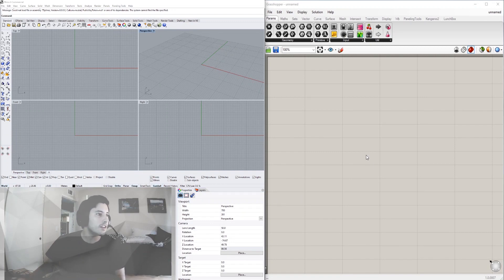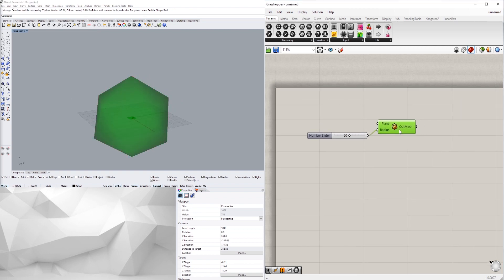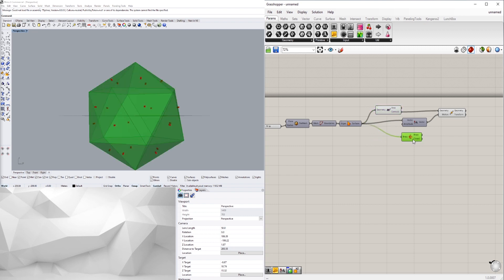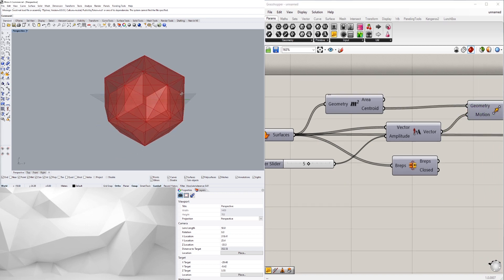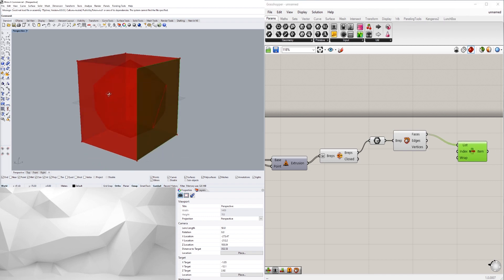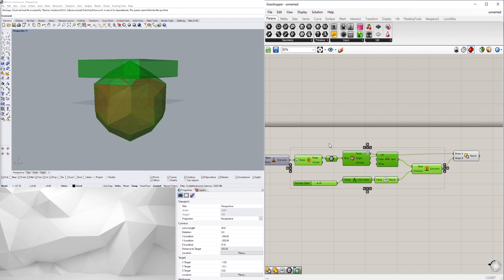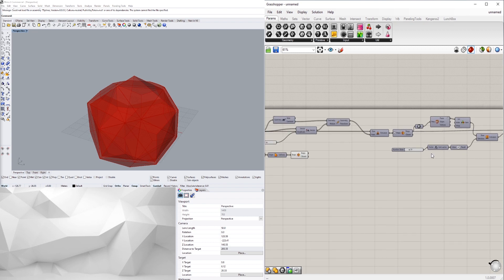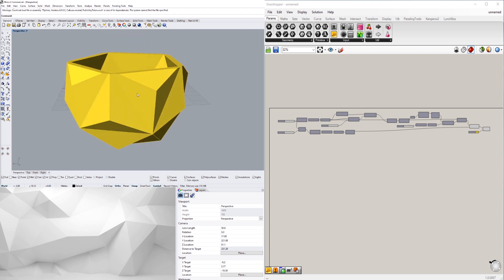Rhino 6 and Grasshopper Fully parametric Icosahedron Container